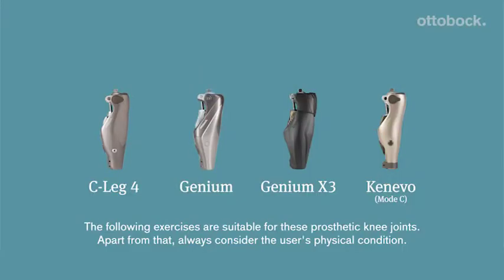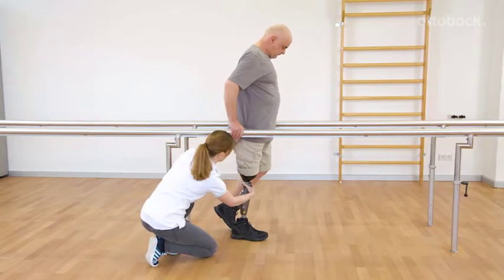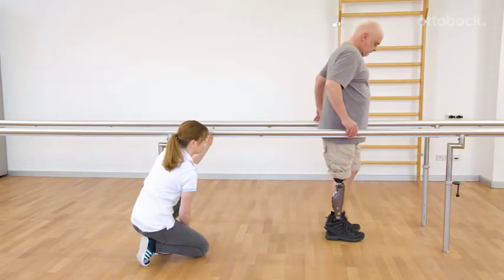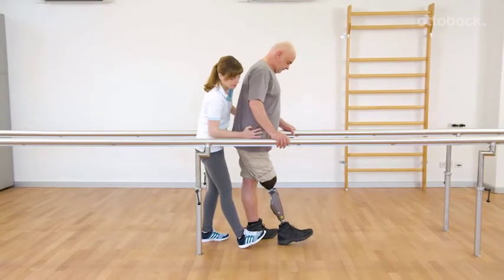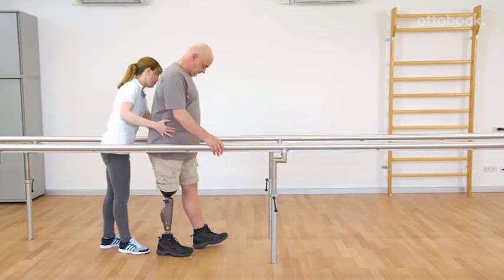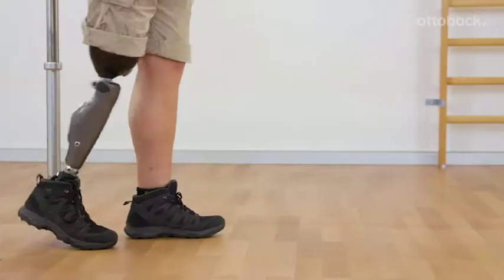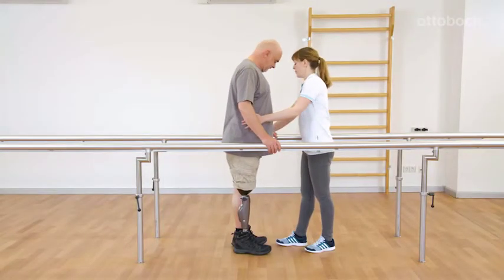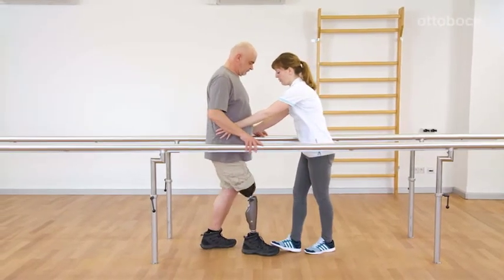Prosthetic Gait Training Walking on level ground (1)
The exercises are suitable for C-Leg 4, Genium, Genium X3 and Kenevo (Mode C). The knee joint bends slightly during initial contact and loading response when observing physiological gait. This movement serves as a shock absorber, relieves the musculoskeletal system and provides safety through a faster foot flat position.